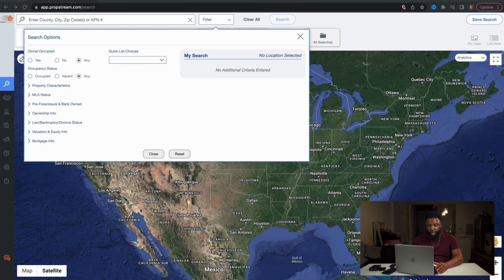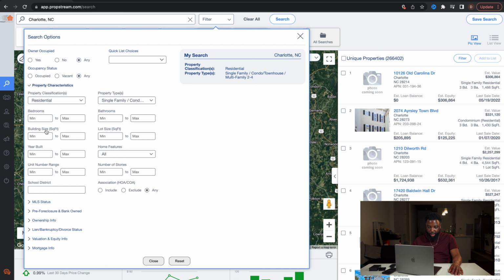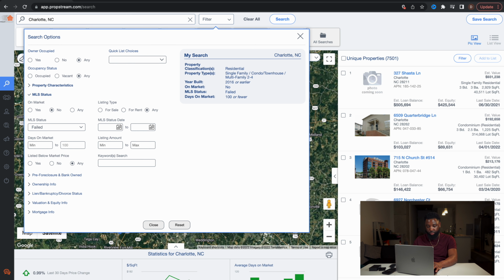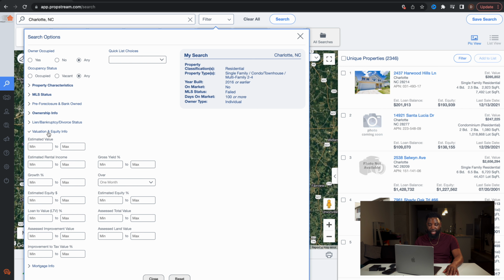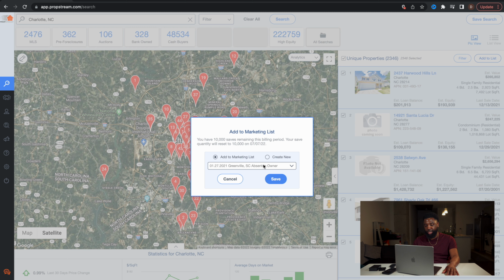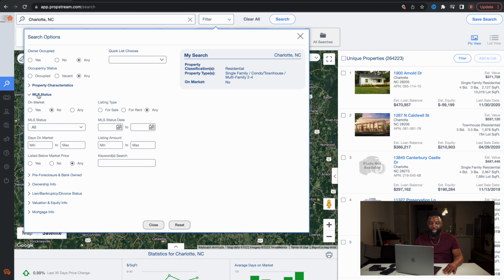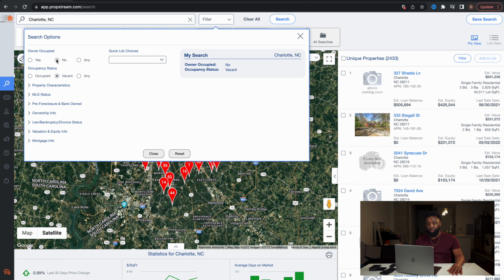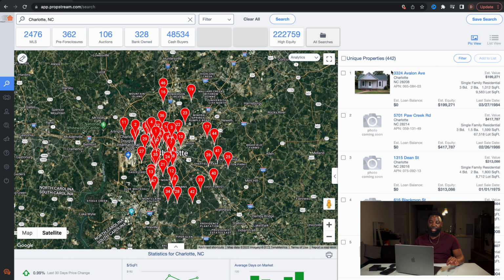How To Find The Best Motivated Sellers To Wholesale Real Estate Using Propstream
I'm giving my top 3 best motivated sellers list to help you generate wholesaling real estate leads in your business every day using Propstream. Propstream is my go to real estate wholesaling list provider because you have so many options at a low cost. In this video, I'll be showing you how to pull a Fail listing, Preforeclosure, and Vacant list and I'll be telling you what you should do if you have records remaining after you pull these three lists so make sure that you stay to the end. I hope you enjoy.